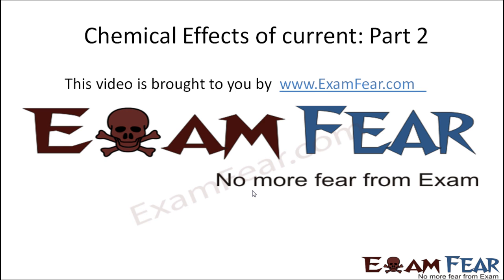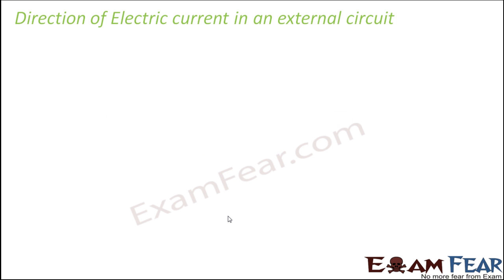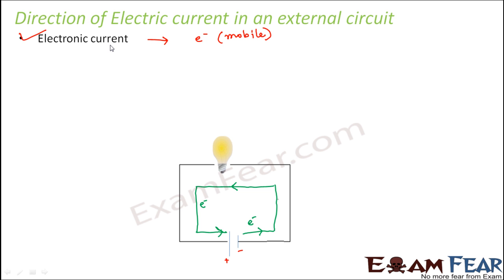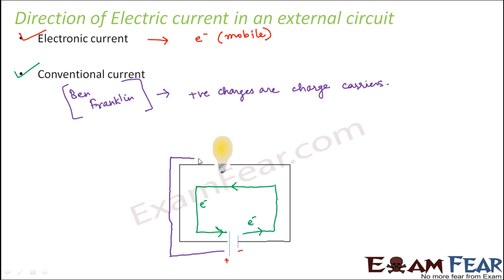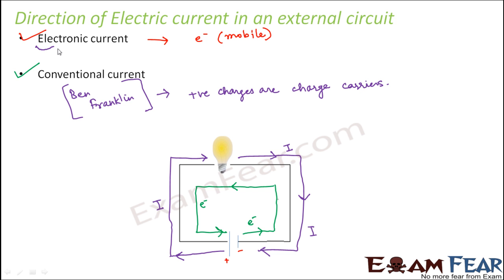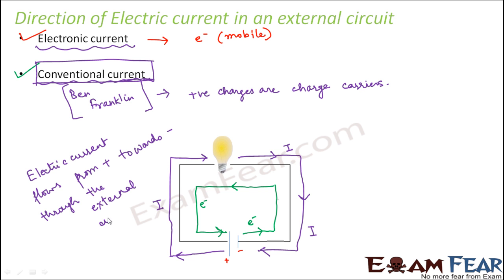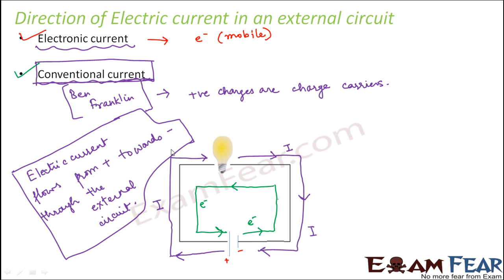Physics Chemical Effects of Current Part 2 (Current in External Circuits) Class 8 VIII